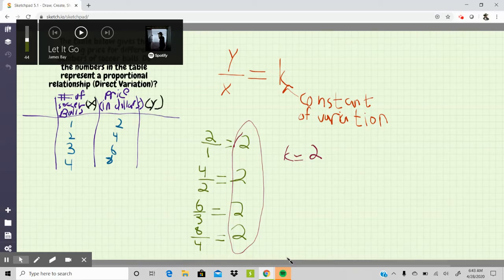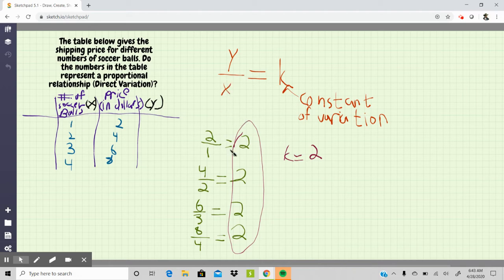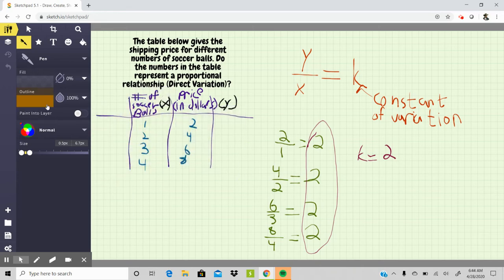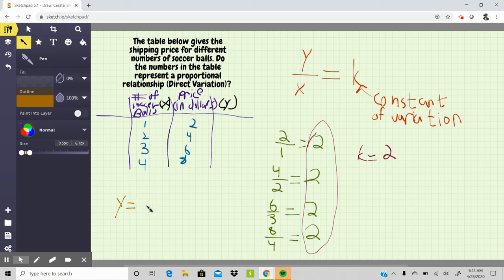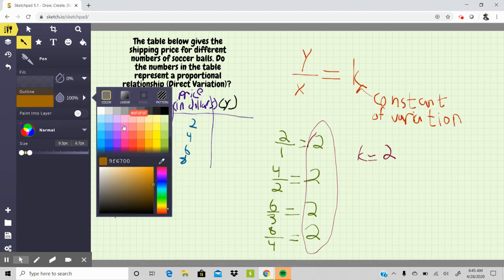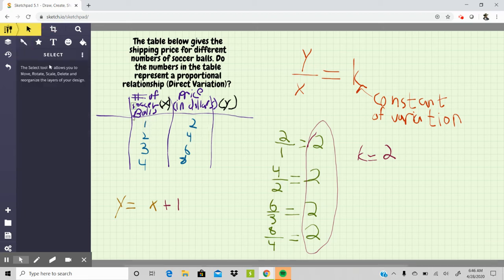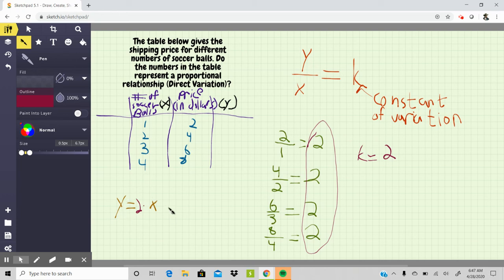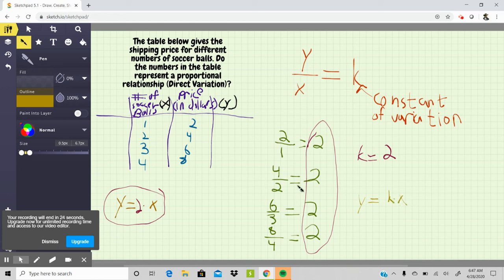Writing a Direct Variation Equation